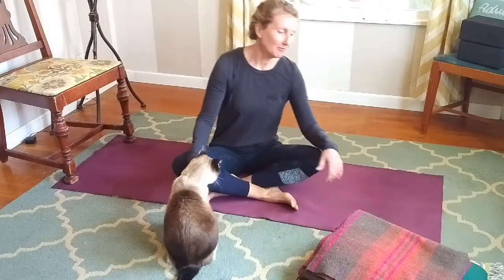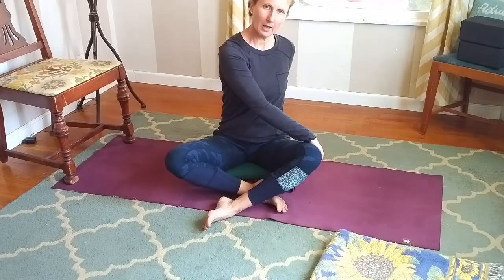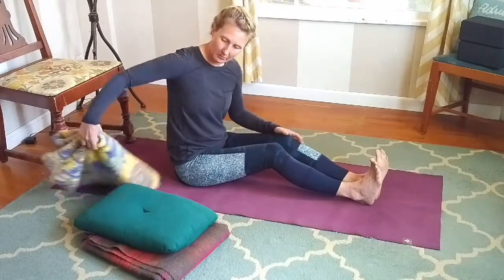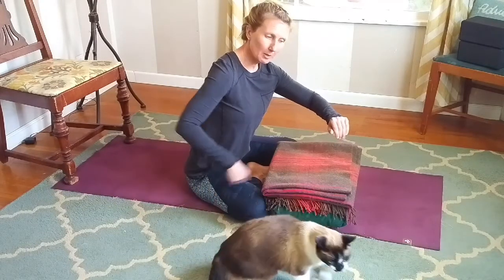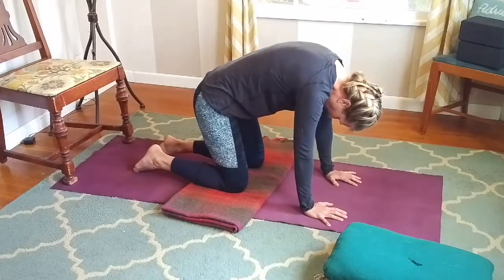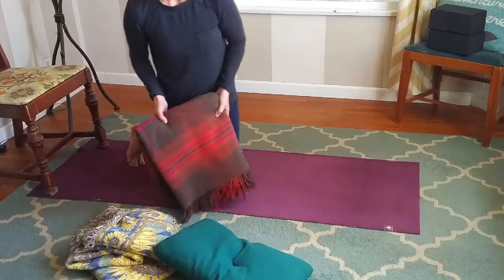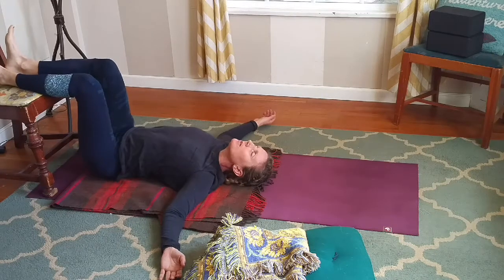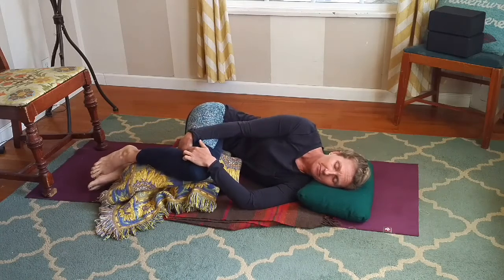Saturday Yoga for Trauma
Find a safe space and bring a chair, some blankets, and some pillows. This class will use breath along with some spinal twists and back stretches to help foster awareness in your body and release tension and anxiety.

If you are struggling with depression, anxiety, or suicidal thoughts, PLEASE reach out to a mental health professional.
For domestic violence, rape, abuse, incest or human trafficking contact RAINN at 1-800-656-HOPE (4673) or the National Domestic Violence Hotline: 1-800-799-SAFE (7233).
In the Bakersfield area call The Alliance Against Family Violence and Sexual Assault toll free: 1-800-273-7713, LGBTQ Hotline: , 24 Hour Crisis Hotline